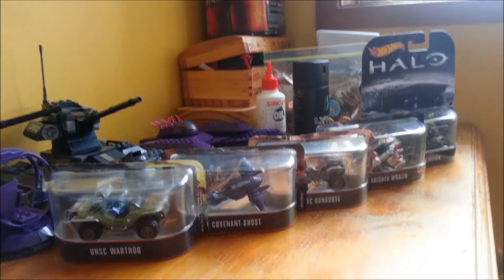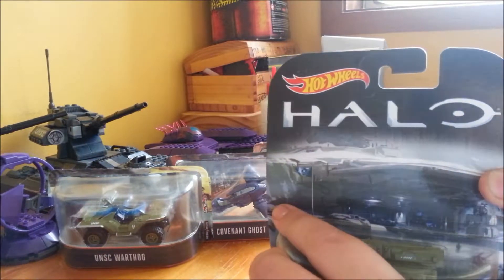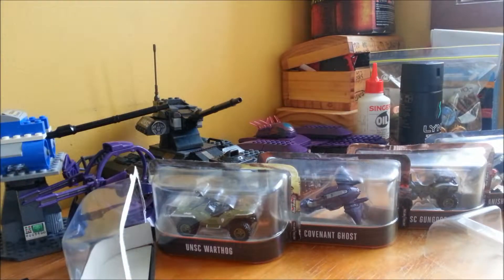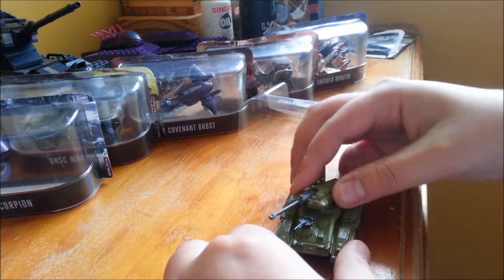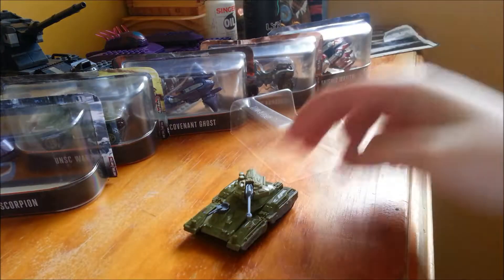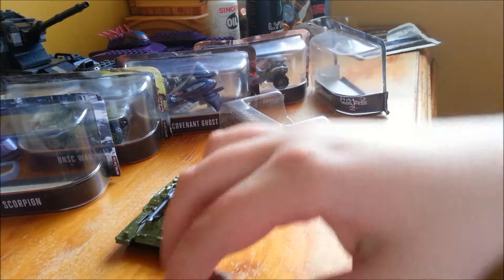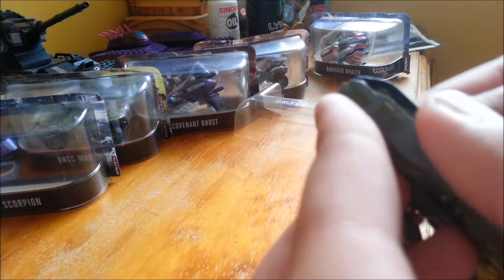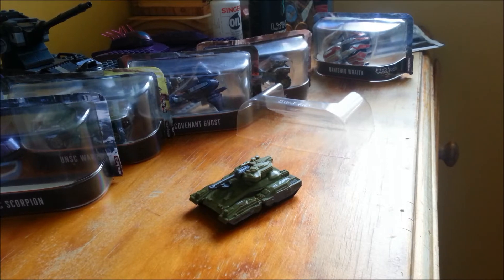UNBOXING HOT WHEELS HALO SCORPION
This is the last unboxing of the hot wheels halo series this is the scorpion enjoy